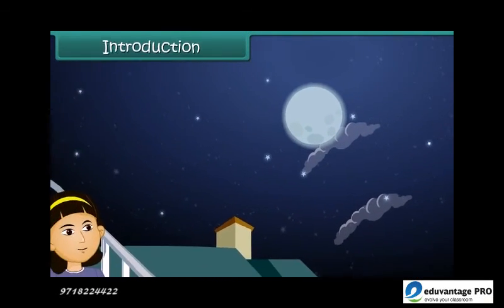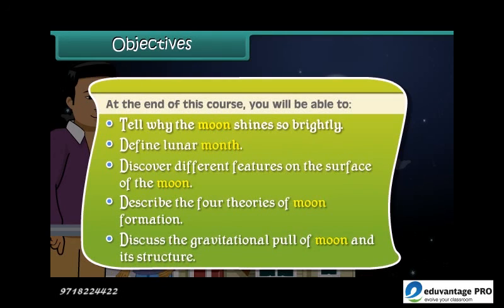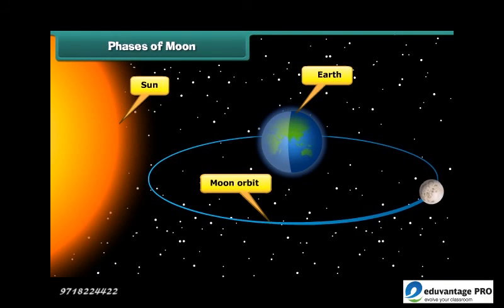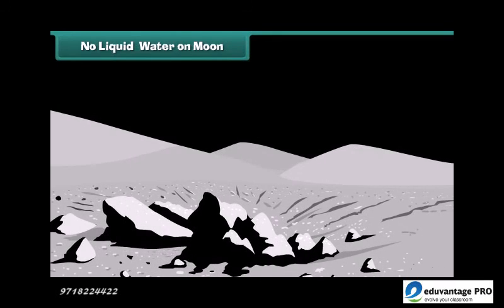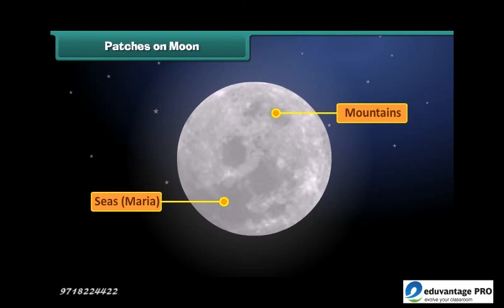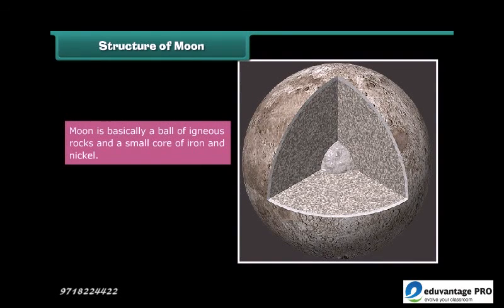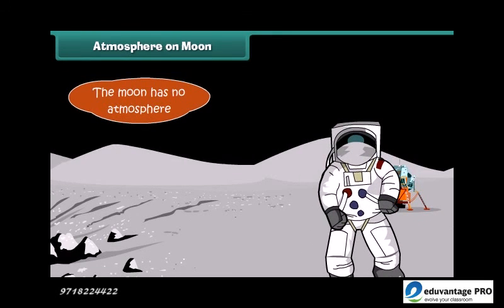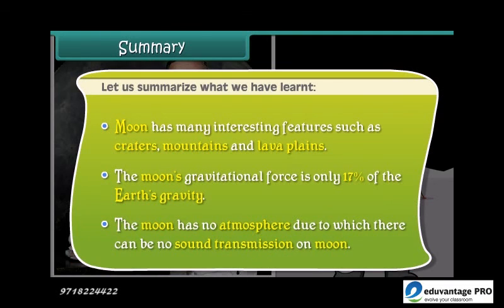E learning Content Class 5 Science - Moon in English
Eduvantage Pro E learning Content Class 5 Science - Moon in English